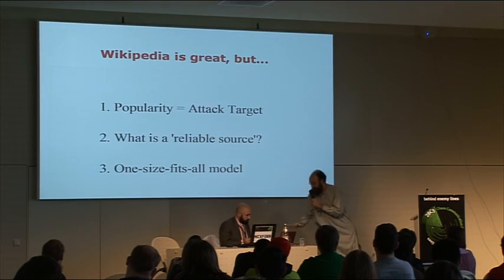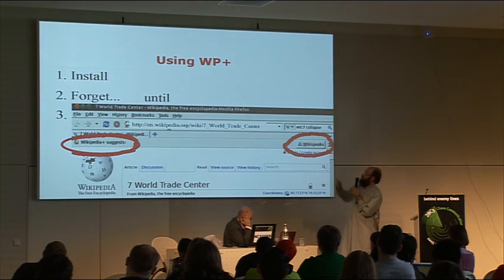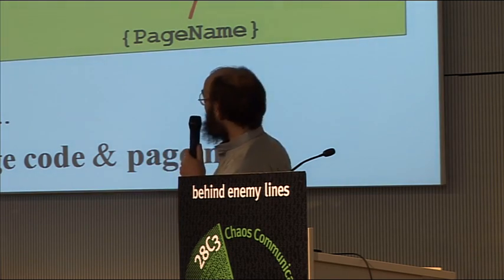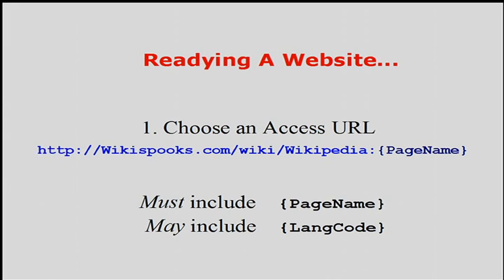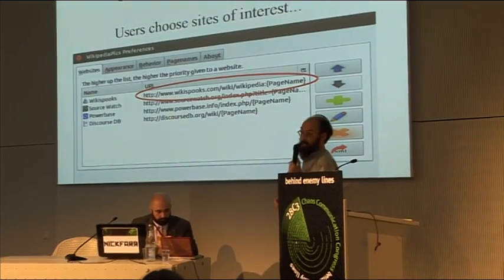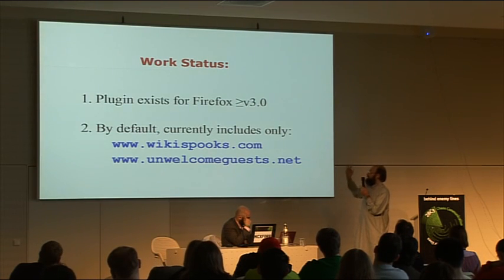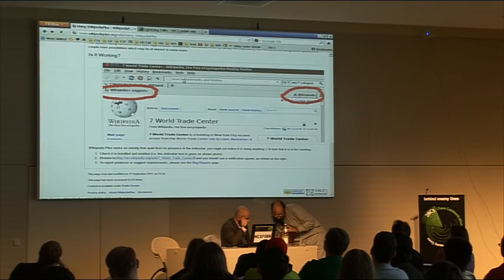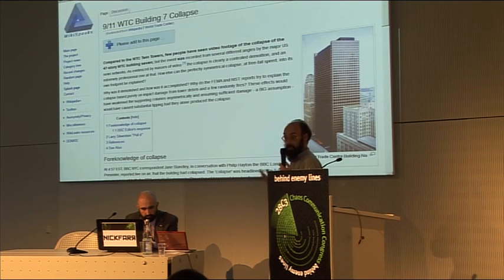28c3 LT Day 3: WikipediaPlus